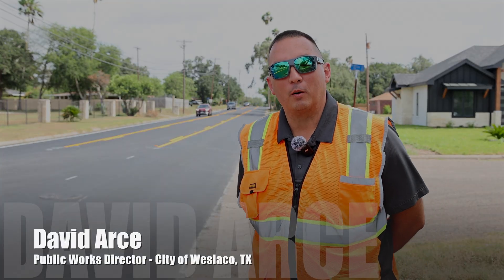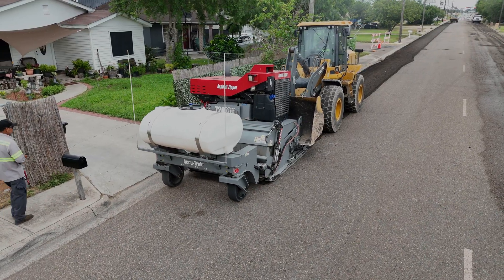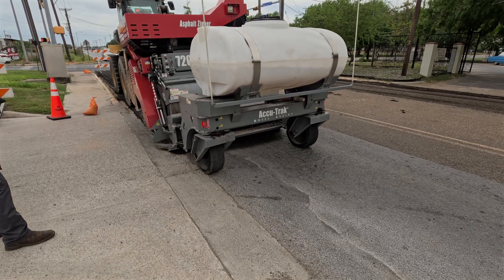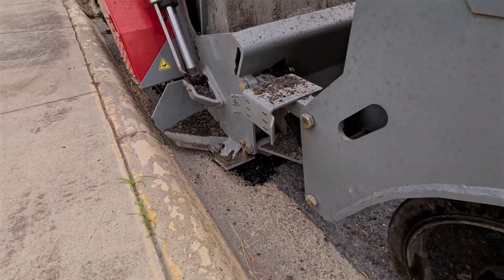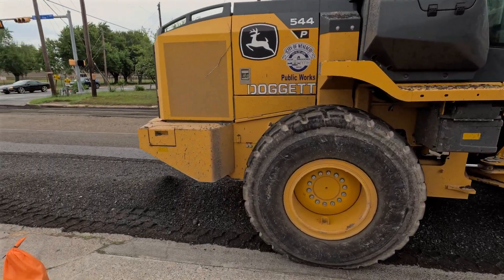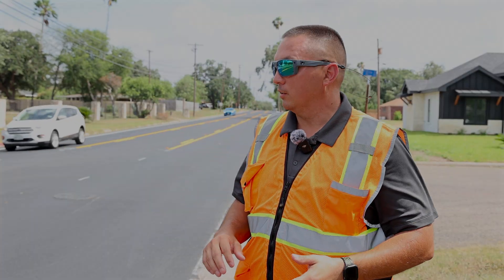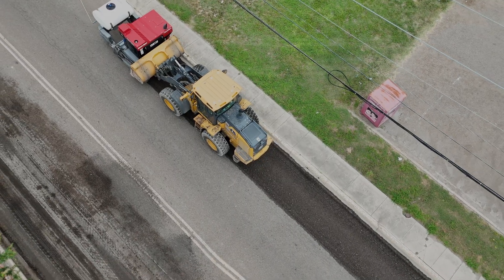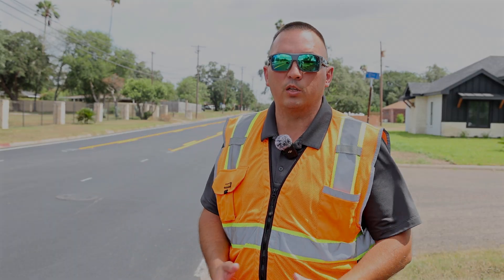Cut Road Repair Costs by 70% – Asphalt Zipper® in Action (Weslaco, TX)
See how the City of Weslaco, Texas slashed road-repair costs using the Asphalt Zipper® road-reclaimer/milling machine.

In this video we cover:
• Project overview: what the road condition was, scope of work
• How the machine operates: asphalt milling
• Cost & time savings achieved compared to traditional methods
• Key takeaways: why it matters for municipalities & contractors

If you manage public works, paving projects or heavy equipment investments, watch how this approach could shift your budget.

What’s your biggest challenge in road rehab today? Let’s talk solutions.

🚧 Topics covered in this video:
• Step-by-step asphalt milling & cold planing process
• Cost and time savings for cities using asphalt milling machines
• How asphalt grinders improve road safety and smoothness
• Preparing asphalt surfaces for overlays and repairs
• Road recycling and sustainability in public works
If you’re looking to learn more about asphalt grinders, road milling machines, and cold milling equipment, this video gives you a clear demonstration of the process in action.
🔹 Key Learning Takeaways
• What asphalt milling (cold planing) is and why it matters for road repair
• How the Asphalt Zipper® improves efficiency for city crews
• Cost savings achieved through in-house milling vs. outsourcing
• How asphalt grinders enhance roadway safety and smoothness
• The role of cold planing in preparing for overlays and resurfacing
• Benefits of recycling asphalt through milling for sustainability
• Practical applications in municipal road maintenance and utility cuts

📌 YouTube Timestamps
00:00 – City of Wesco introduces asphalt milling and road recycling project
00:19 – First asphalt grinder purchase in 2005 and why upgrades were needed
00:44 – Investing in a larger cold recycler and stabilizer with water tank
01:15 – Cold milling asphalt process improves efficiency with small crews
01:45 – Smoother bike lanes and safer surfaces with asphalt milling machine
02:10 – Overlay process explained: cold planing and asphalt milling process
02:40 – One mile of road recycling prepared and overlaid in three days
03:10 – Operators prefer new road milling machine with dust control system
03:40 – Highway construction equipment upgrades boost productivity
04:10 – Asphalt grinder efficiency: double the output with same crew
04:40 – Saving one-third of costs with cold in place recycling approach
05:05 – Recycling asphalt millings into alleys, trails, and road base
05:35 – Repurposing reclaimed asphalt pavement through road reclamation
06:00 – Crew feedback: asphalt reclaimer improves efficiency and safety
06:30 – Final thoughts on cold recycler and asphalt recycling machine success